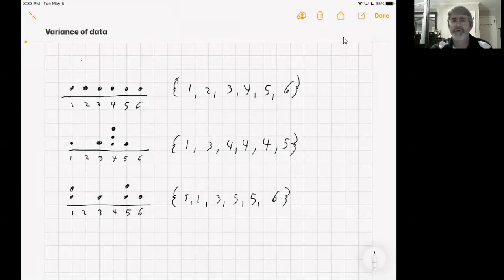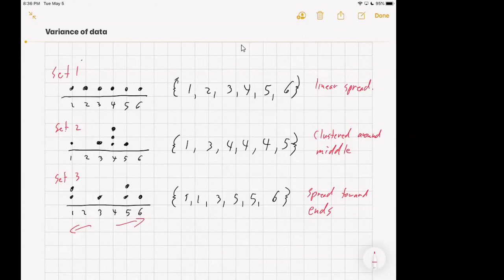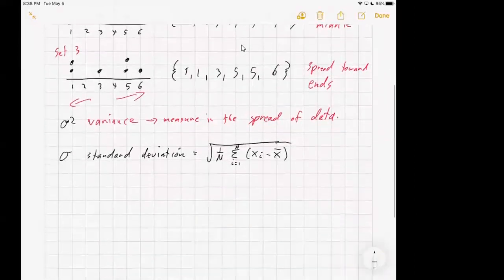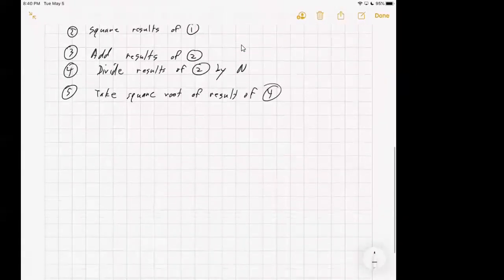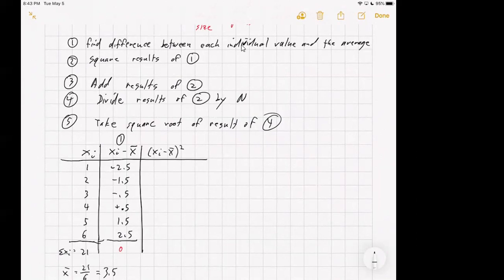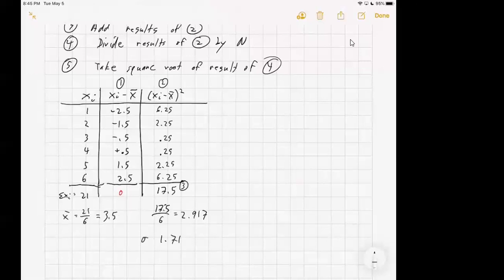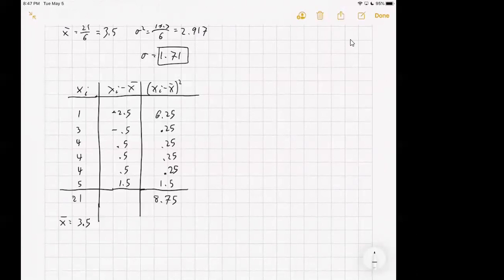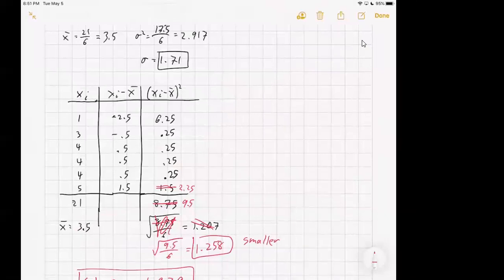Calculating Standard Deviation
This video shows how to compute standard deviation by hand for a small set of numbers.